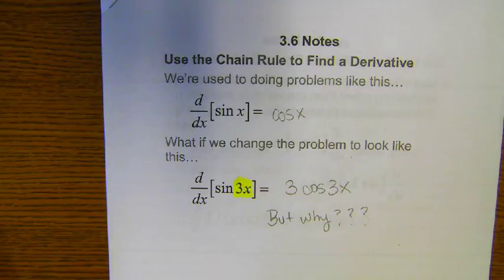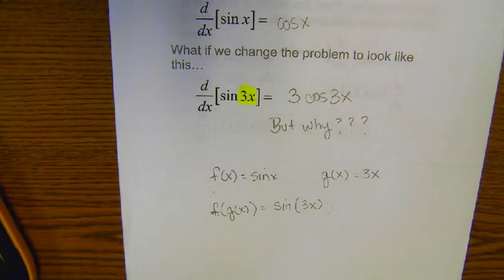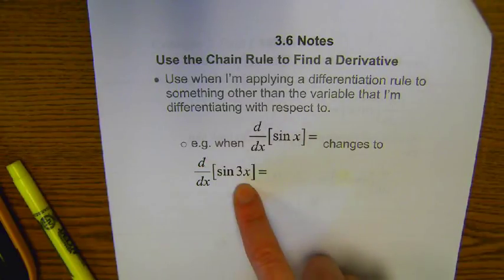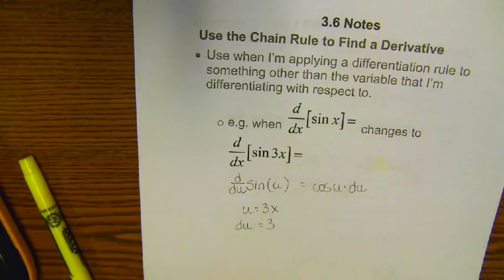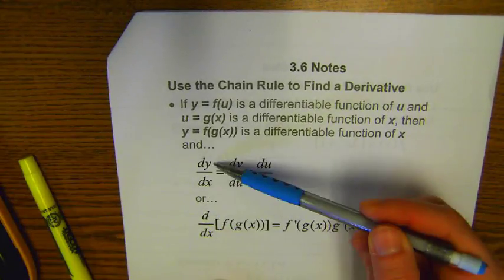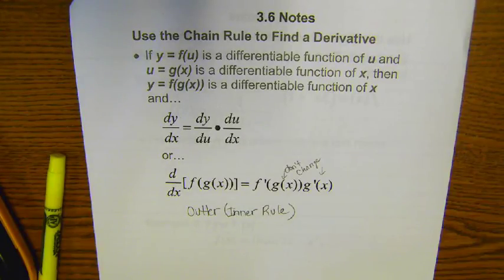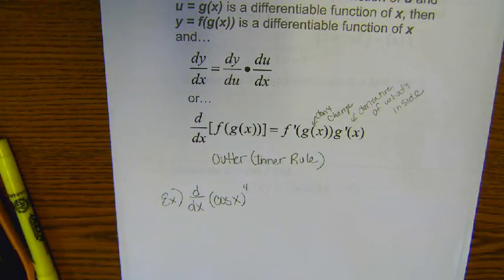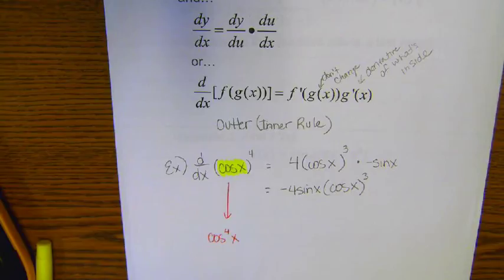AP Calc 3 6 Introduction